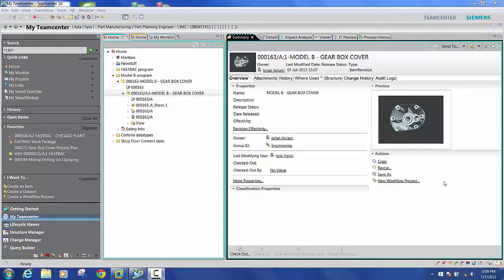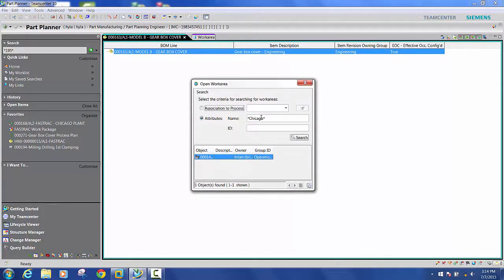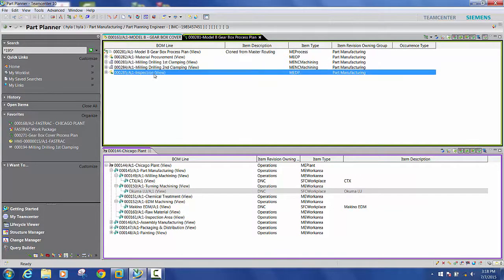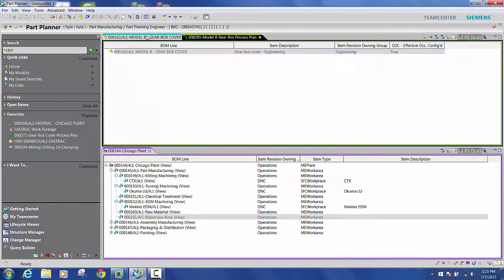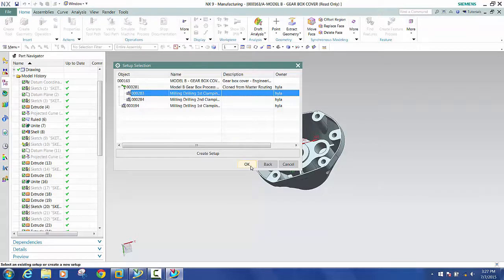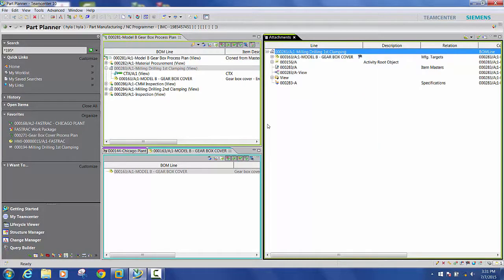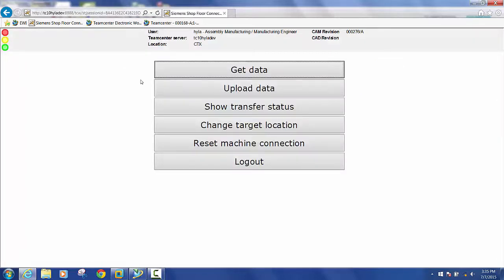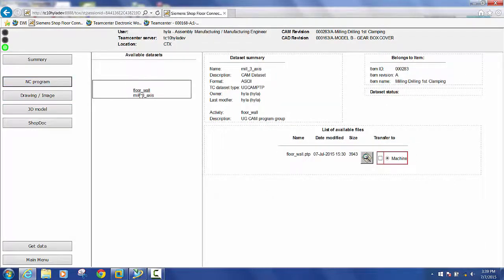Engineering Industries eXcellence Presents: Siemens Teamcenter for Piece-Part Manufacturing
Siemens Teamcenter software offering is the world’s most widely used PLM system. While most companies see Teamcenter as a tool to manage engineering data alone, Engineering Industries eXcellence (formerly Hyla Soft Inc.) focuses on Teamcenter to bridge the gap between engineering and production as it relates to manufacturing.